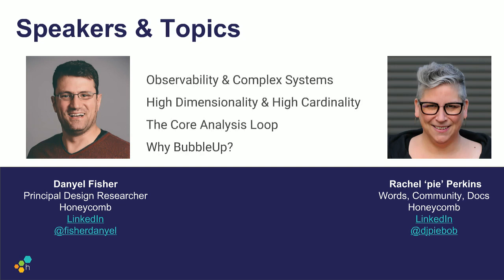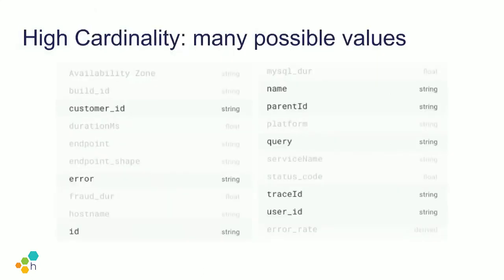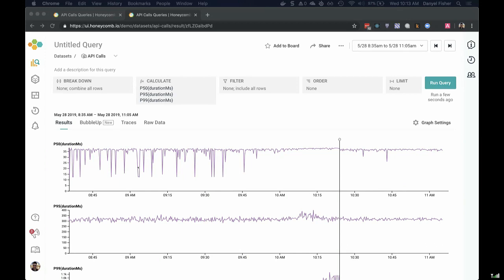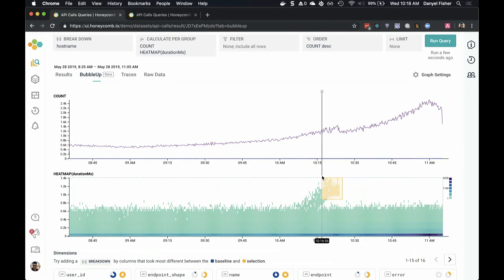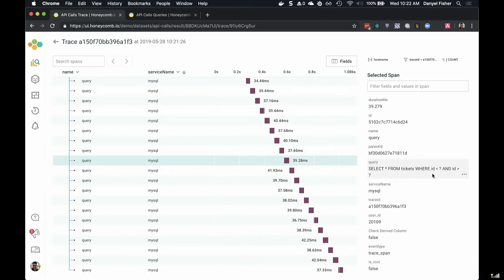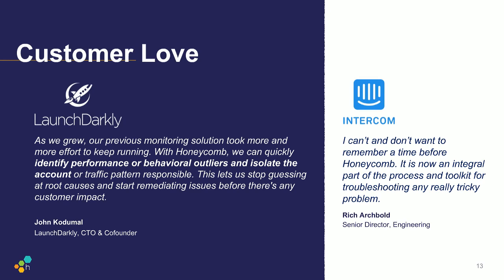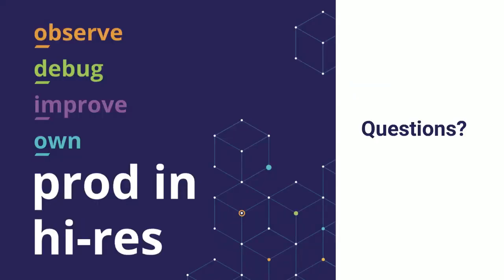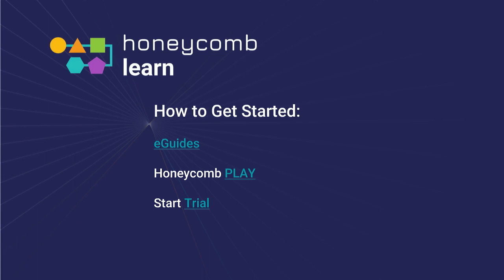Honeycomb Learn Ep. 4: Bubble-Up to Spot Outliers in Production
The power of Honeycomb lies in the way you analyze production data using different interactive views. See what's happening across many dimensions (fields) in your system with BubbleUp. Pick the timeframe, breakdown by any field, such as customer name or ID, then filter by a specific dataset or where any errors occur. The query results are heatmap that highlight events over the baseline, over time.
Use BubbleUp to select outliers on the heatmap and drill down to all related fields in that data. It will help you understand which part of the code is misbehaving.
In this Episode of HNYLearn, we show
*how heatmaps illustrate added dimensionality
*BubbleUp and Tracing views work side-by-side for even greater context
*BubbleUp lets you drill down to see exactly where problems occur... blazing fast!
See a Honeycomb product demo and learn the value of real-time analysis across system events to not only troubleshoot issues but also to understand how production is behaving right now.